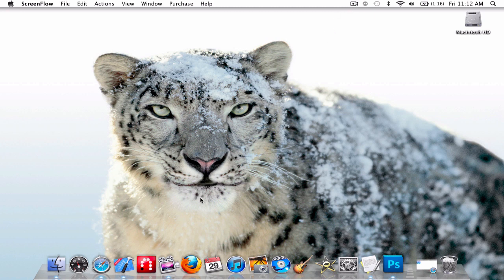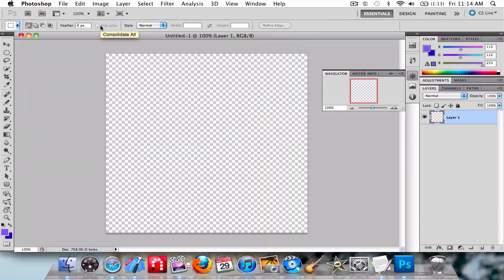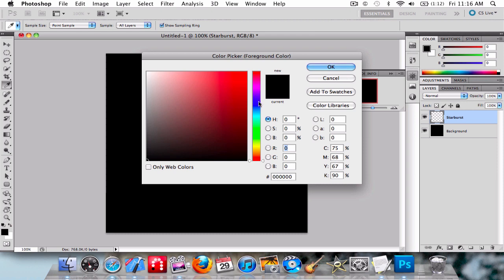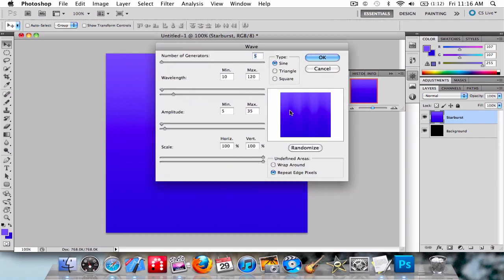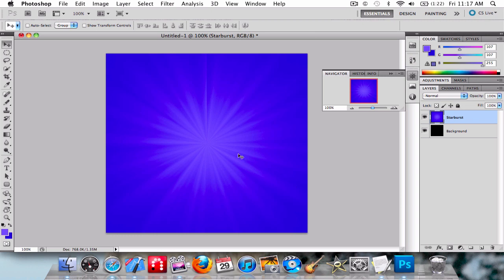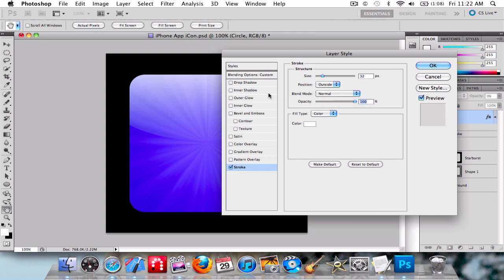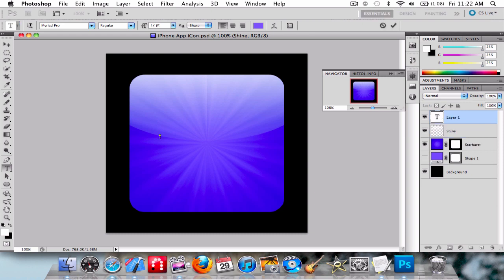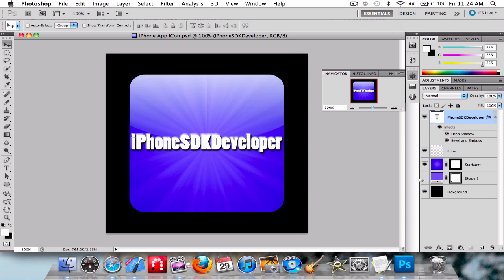Photoshop Tutorial: How to make an app store icon lookalike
This is my first Photoshop tutorial and it is about how to make iphone app icons and making them look similar to the App Store and iTunes icon.